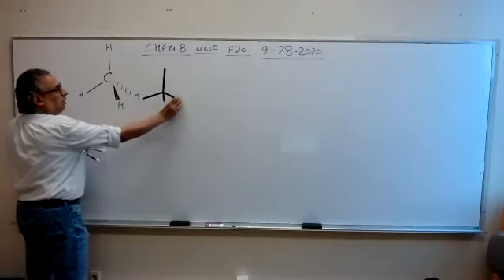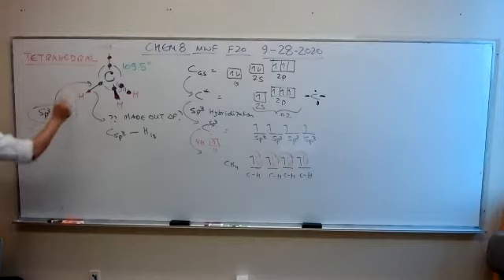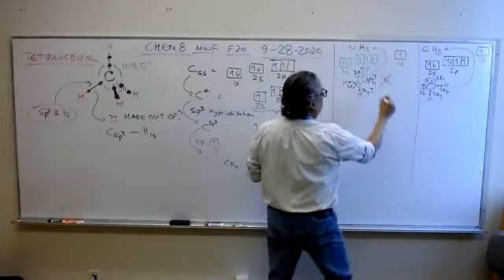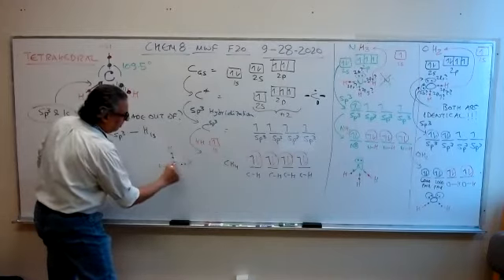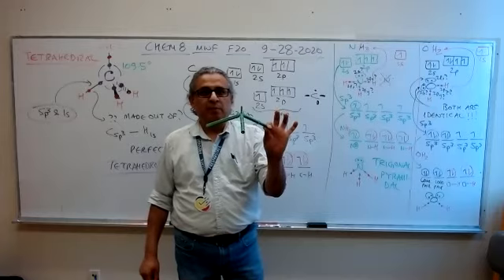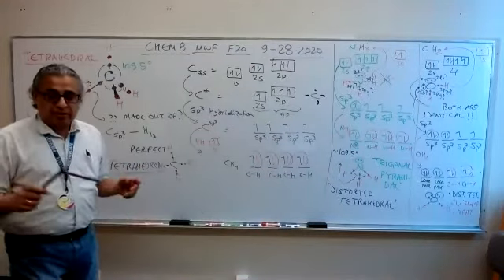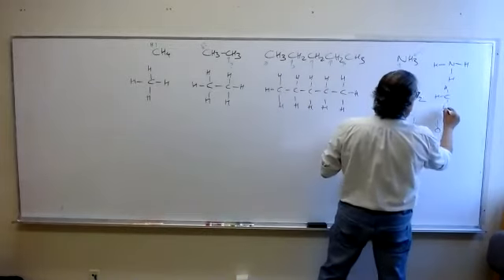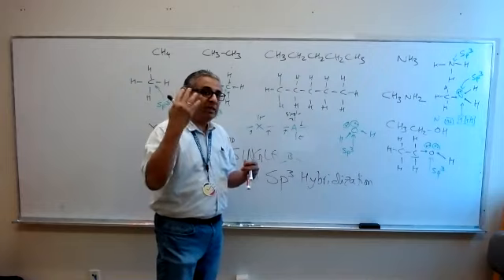Ch8_MWF_F20_9-28-2000